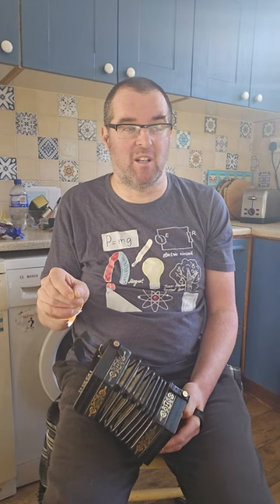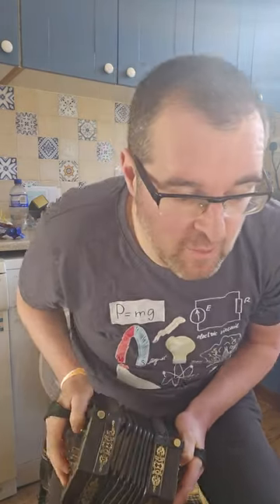Ormond sound reel - concertina